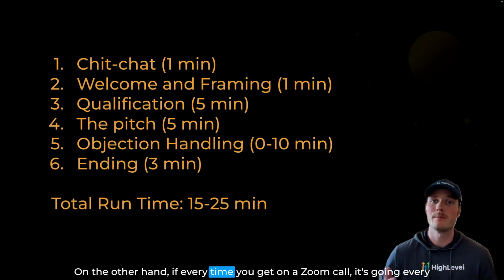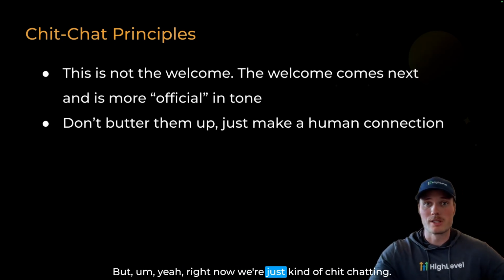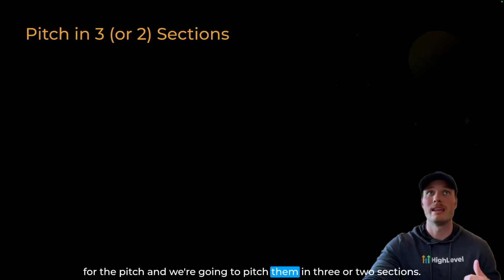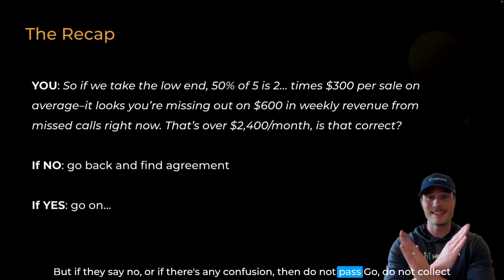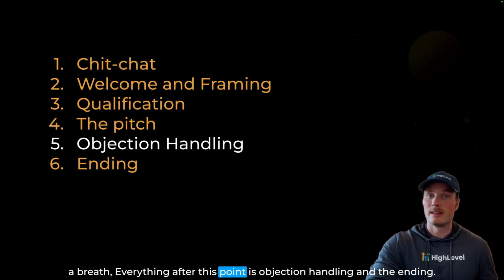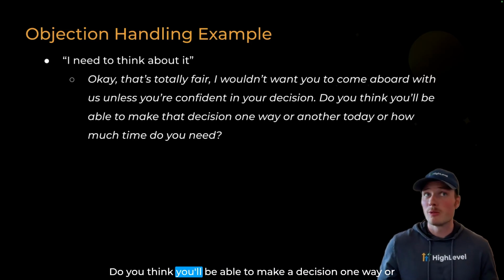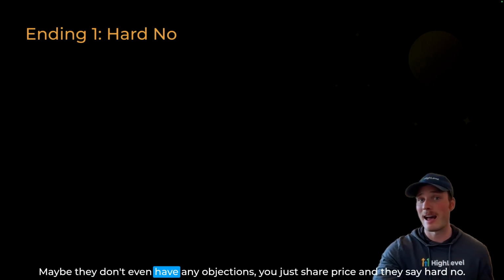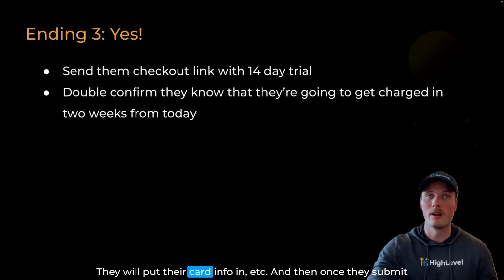Conduct Sales Calls